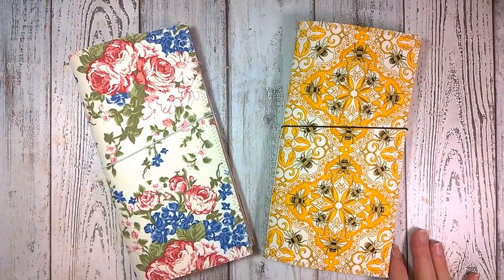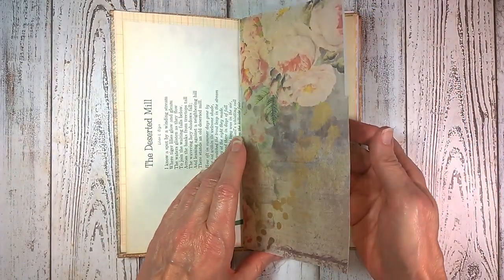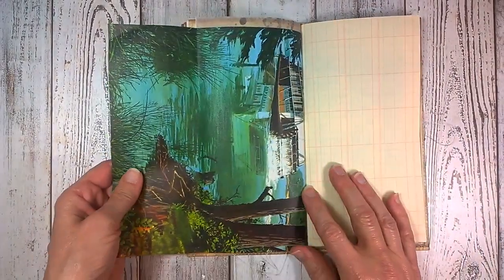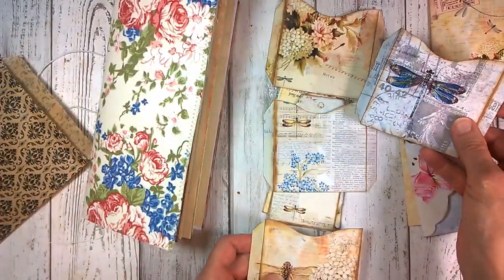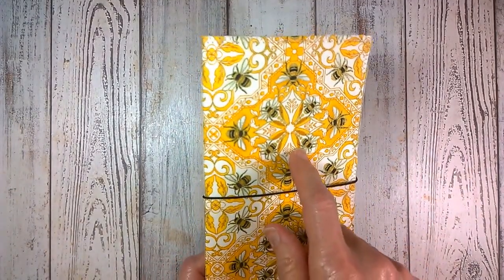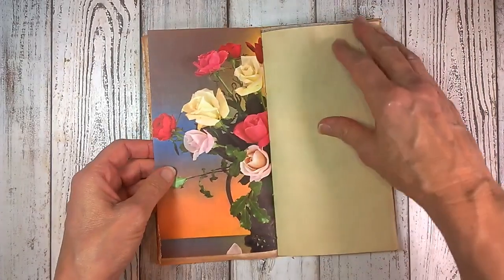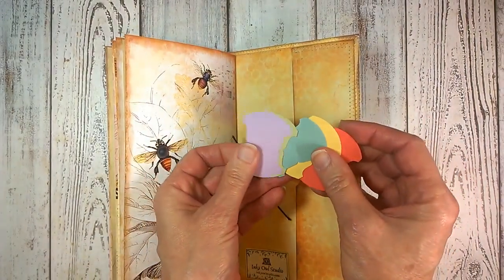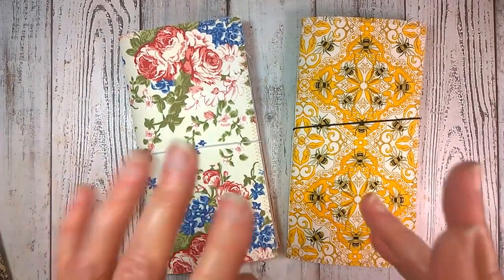Journal Share and Etsy Restock: Bees and Dragonflies Oh My!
Two new TN journals available in my Etsy Shop

DIGITALS Used
Arty Maze:

LET’S CONNECT